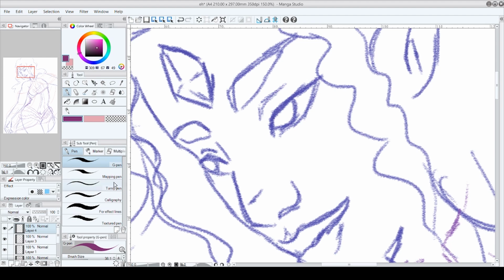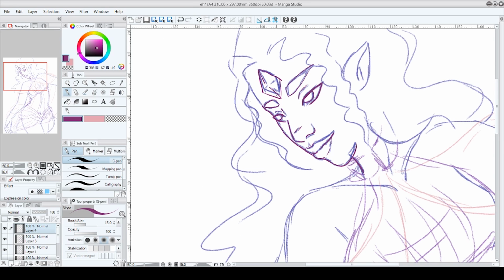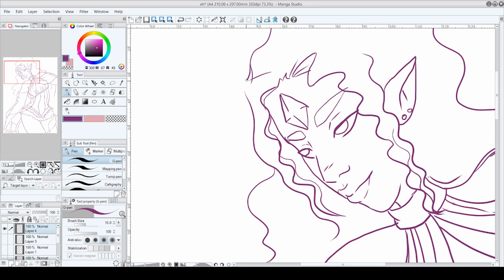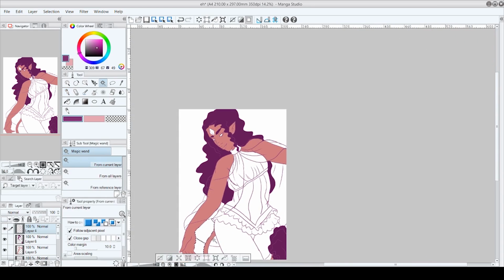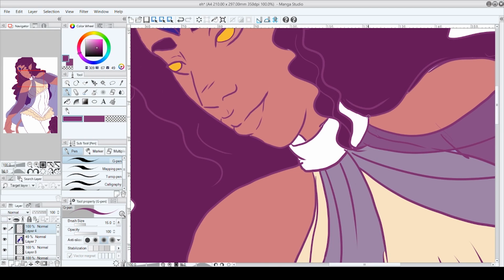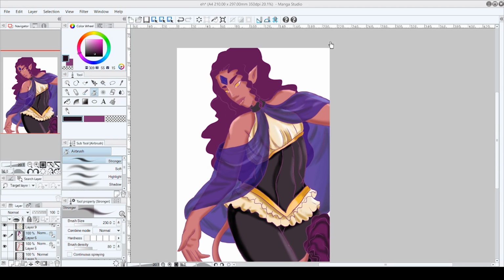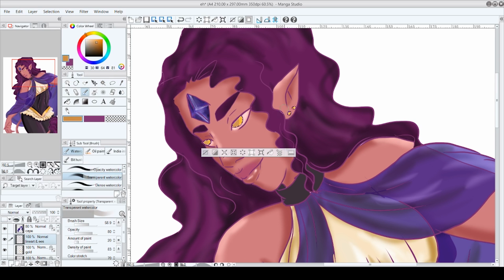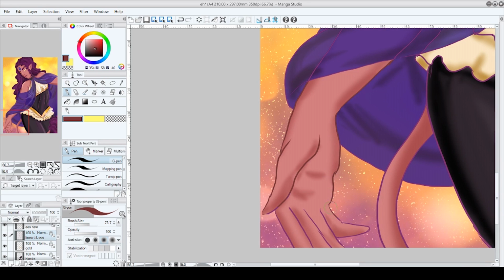[Digital Speedpaint] Makvala - OC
Digital drawing of one of my characters in Manga Studio/Clip Studio Paint!
Done with a Wacom Intuous5 and reference from senshistock.deviantart.com